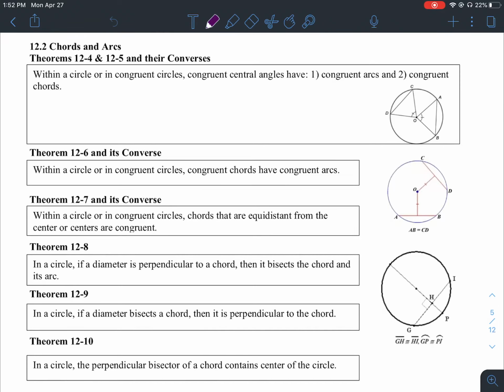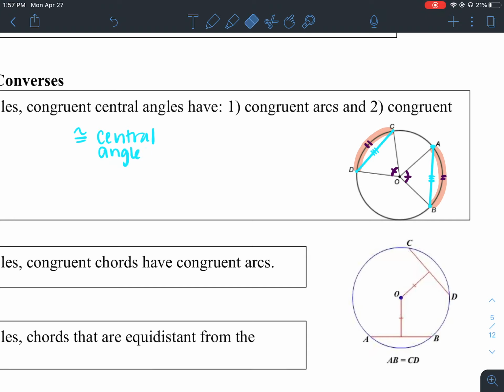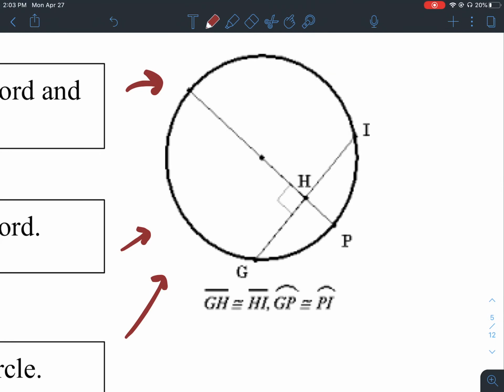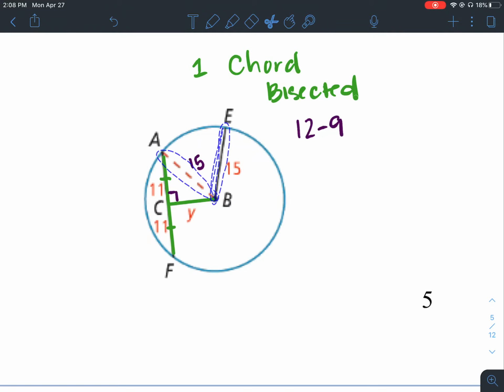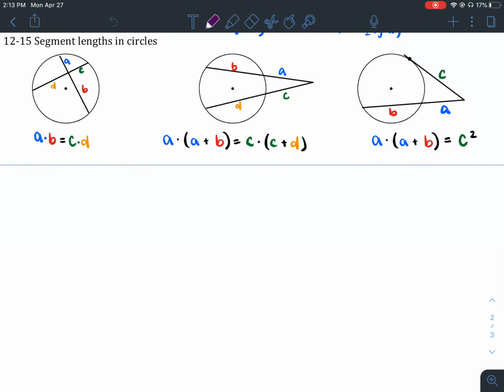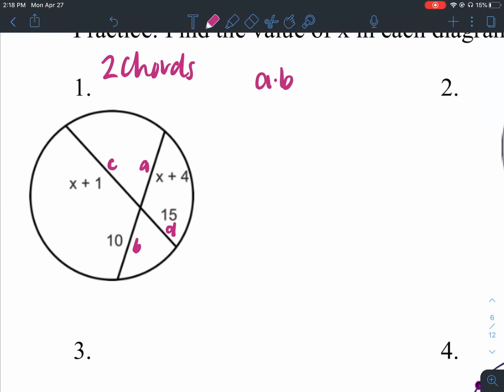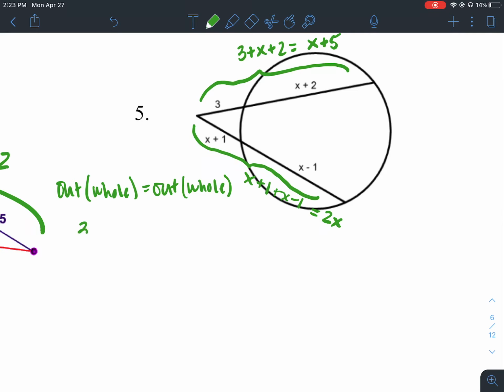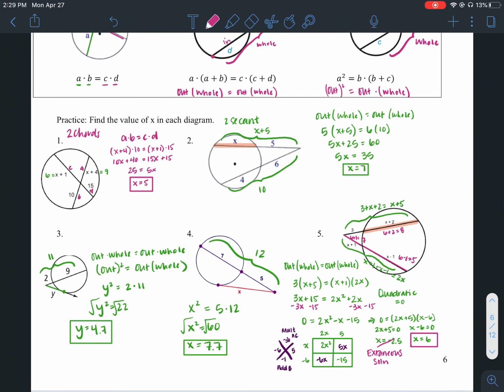GEO 12.2 Chords and Circles Theorems